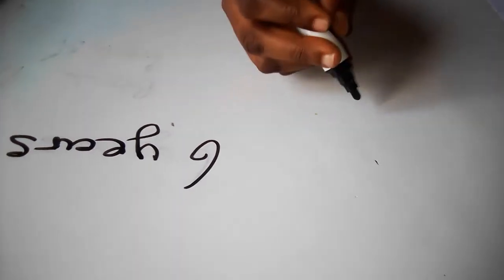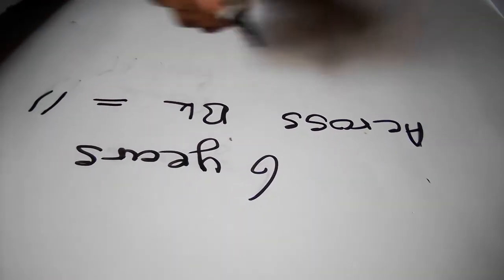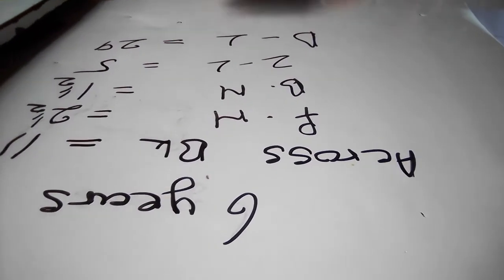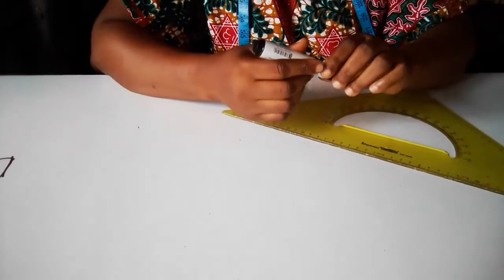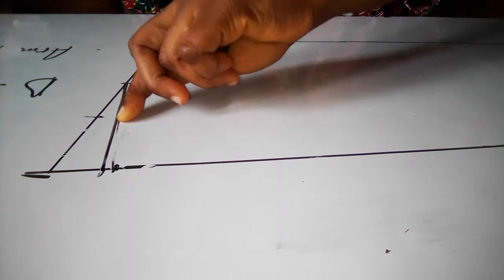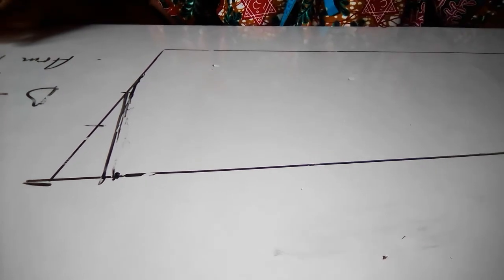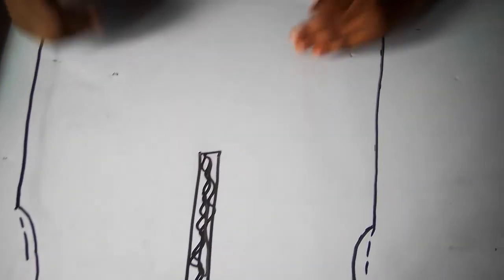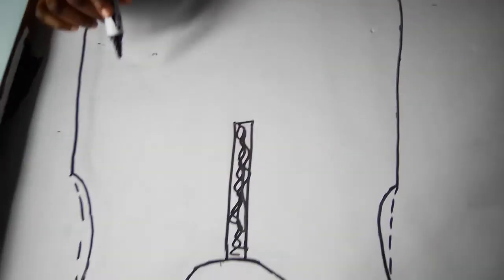How To Make An A Line-Dress Pattern@emedajfashionsintensivetrainin